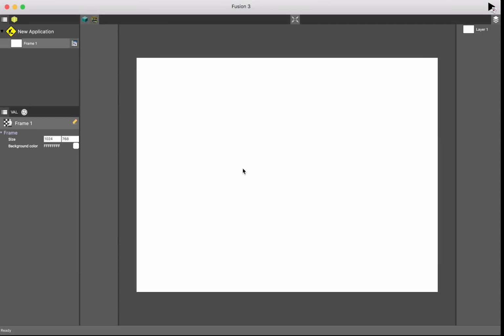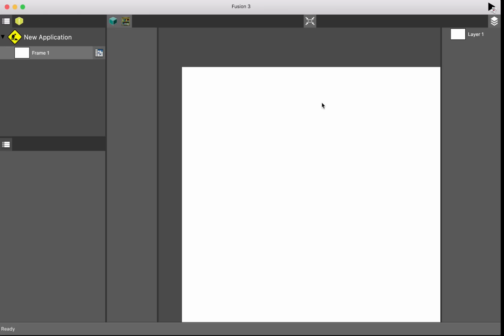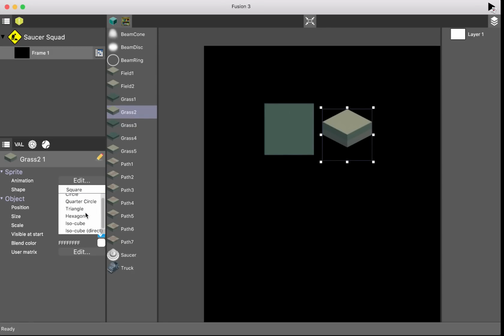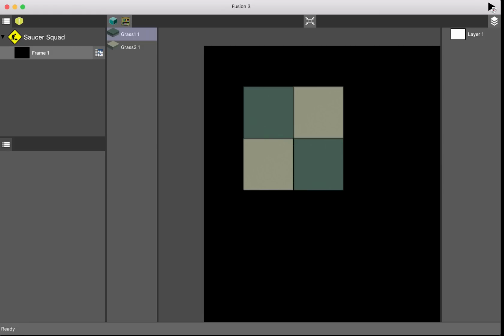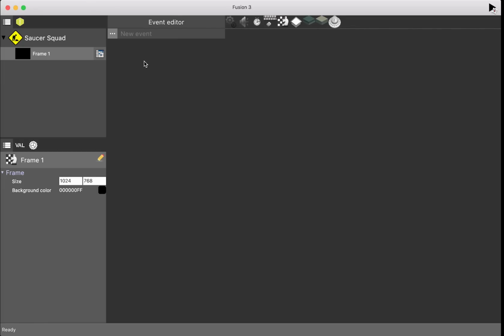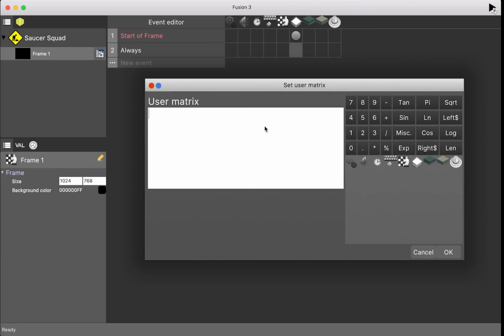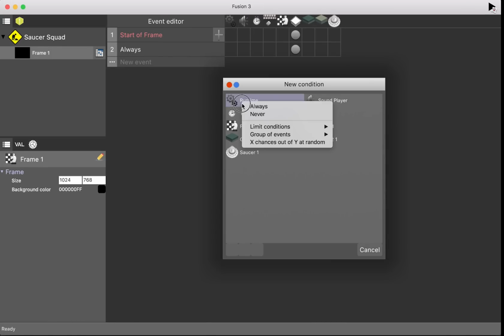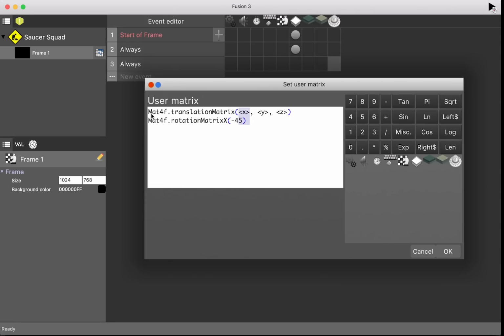Fusion 3 First-look with Anders from Clickteam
Anders Riggelsen, one of our senior developers on the Fusion 3 team gives a demonstration of Fusion 3 eventing and frame editor work.